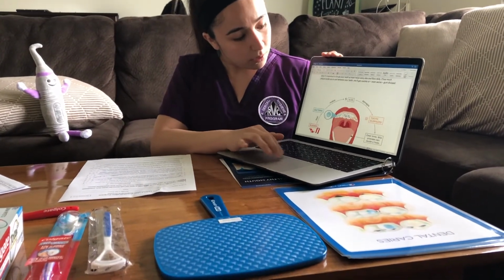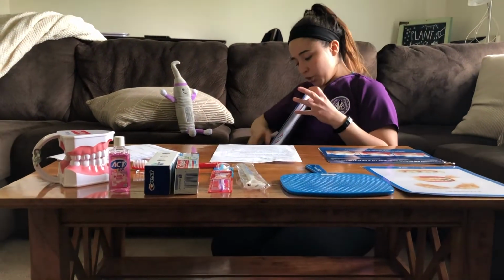Child OHI Video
Dental hygiene OHI